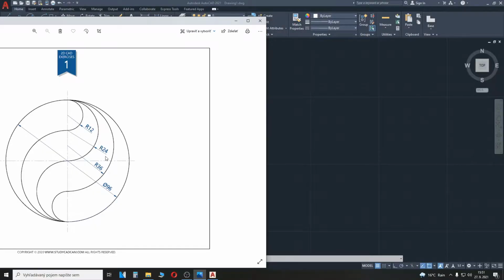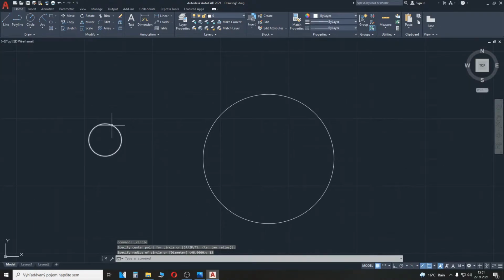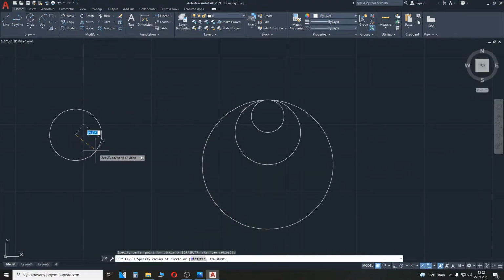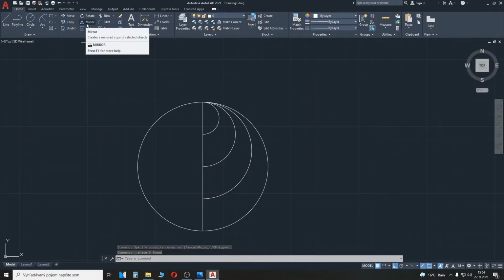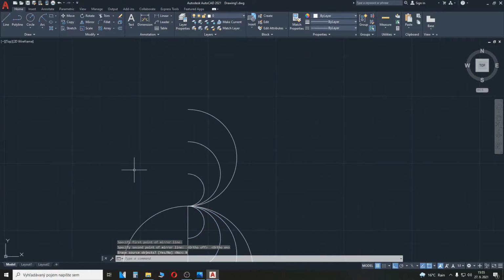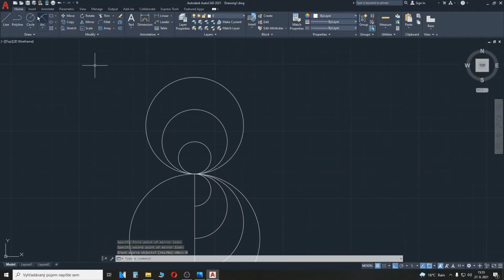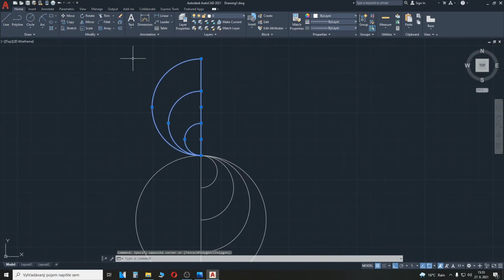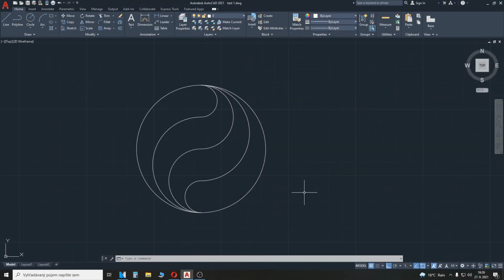AutoCad 2021 First drawing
Hello citizen do you want to make something amazing ? Try this drawing with me! Its eazy everbody can do it !